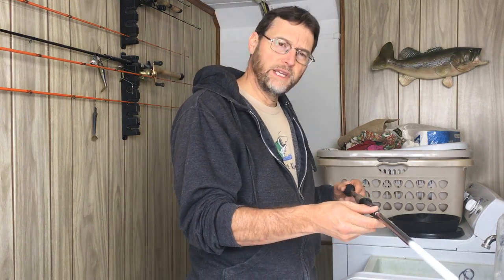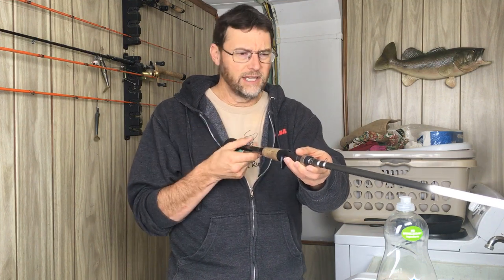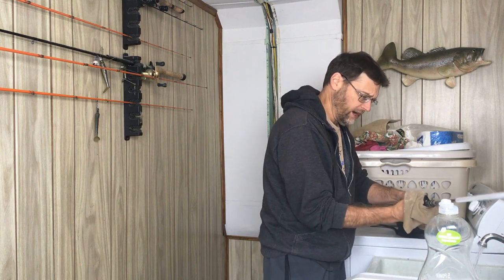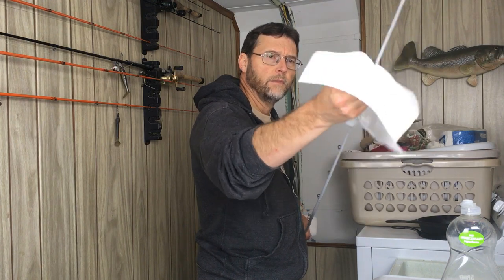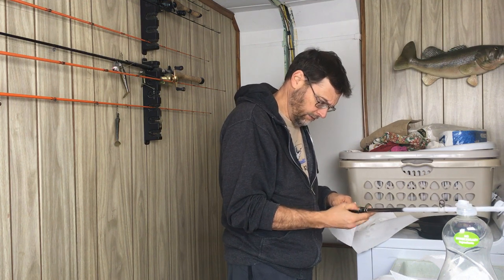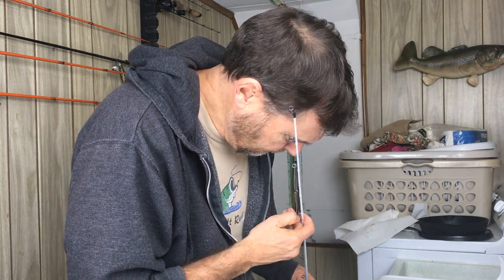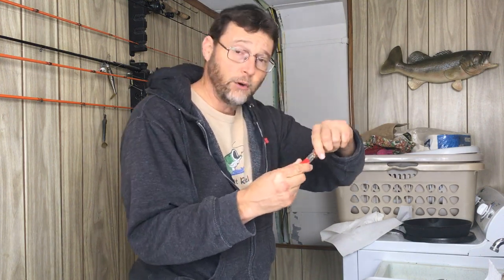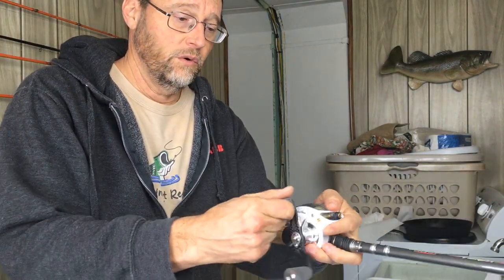Fishing Rod Maintenance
In this video, I show you how to do some simple preventive maintenance on your fishing rods to keep them clean and performing flawlessly. Keep your rod in tip top shape so that it will continue to catch fish without failure. Take a look.

Thanks,

Den